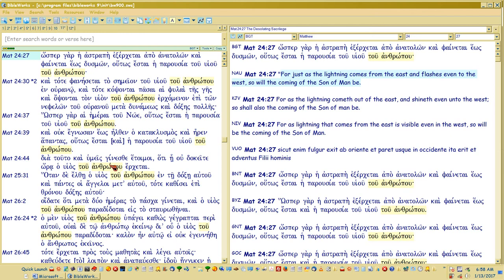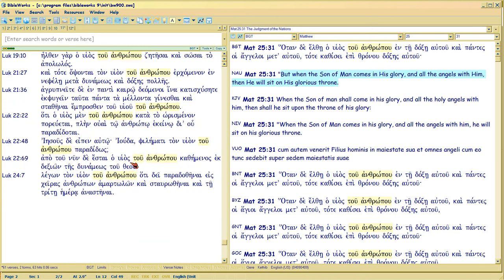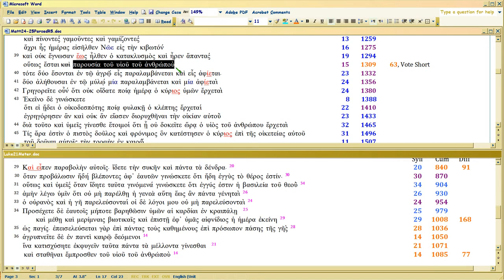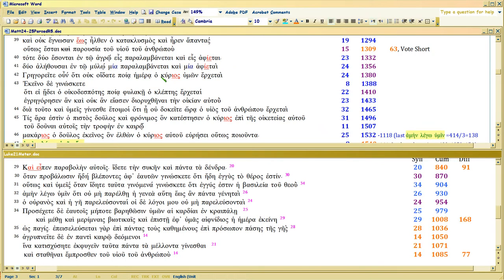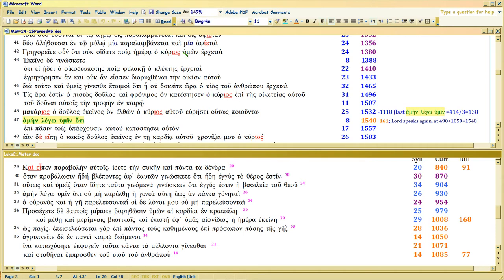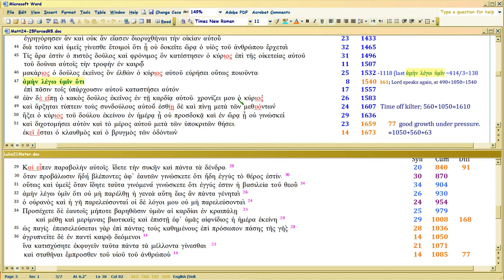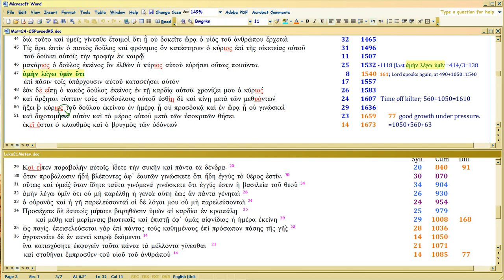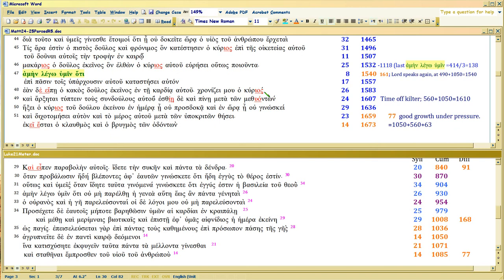Matt24 'parousia' anaphora morphs into kurios, 11/18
Watch in 1080p. Now we start to see how we know the Lord warns against DT in Matt25:11: for now Matt24 continues 'parousia' ANAPHORA in 7'd DISTANCES, switching to 'kurios' to start a satire on fake vs real 'Lord'.

For He 'appears' to you, via Scripture.  So politicos want to control access to Scripture, its interp, so THEY have power over you.  So do you accept some other 'lord' lording over how you read Your Real Lord's Word?  That is the question.

For in Jesus' day, Scripture was widely known, available, free.  After God employed writers of the NT, apostates started kidnapping it, and politicos did too.

So Matt24 is about FREEING UP Bible and YOUR REACTION when you get it.  Now do you see why it's relevant to track the syllable counts?

So: 'parousia' usually contains ho huios tou anthropou, the nickname from Daniel 7:13 Christ REVISES to apply only to Himself, covered here in more detail to test sevening transition, to ho kurios (3 syllables).

The SYLLABLE COUNT DISTANCES are nonetheless always divisible by seven.

Full listing of the parousia distances (and kurios) starts here; you can post without any ID info or join frankforum

The parousia is easy to parse.
Yet I had to create an anaphora worksheet for amen legw humin, . If you come up with different syllable counts, you can input them into column A, and see whether the sevening or three-ing works, using Custom Views in Excel.

The Amen anaphora is the dramatic one, which always has a historical event, usually involving religious conflict or war.

By contrast, parousia means the appearing of God through His Word, to a people.

Remember the disciples' questions: sign, 'you' (real Christ), 'appearing'; videos in this subseries cover them.  They too are all divisible in their distances from each other.. by seven.  Amazing stuff.

Again, all this backstory is to show where the Matt25:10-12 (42nd video) interp is sourced. This should be explosive hermeneutical stuff to revolutionize how we interp Scripture.

Links:
For Peter's tagging of Paul's meter, slog through these vids, or just download the Word doc showing how Peter does it.  The vids try to figure out what chanting cadence Peter's using on Paul's meter.

For Paul's use of tagging meter, . Doc links are in those vid descriptions.  Extensive set of external independent links there to actual history, so you can see Paul's wit, will help here too in seeing Matt/Luke.

For Luke thread AND the doc shown in the video,
That thread has all the other parsing I did on Luke as well, but the Luke21meter is separate.  The video here revises the meter slightly, only in that I break the submeters into separate lines (totals are still the same).

For Matthew, still using , though an earlier version of it.  2016 is FIRST 'Lord' in Matt25:11, not 2nd.

Frankforum discussion thread . You have to join to post but you NEVER have to provide real email (address is not verified) nor ANY ID at all.  Anonymity is protected. No ads, slurping, tracking, and whatever cookie is on your machine, is ONLY there.

Channel where you can see full detail on Genesis 1 meter:
Just watch in order 'couch mode' starting there.  Some changes were made to the meter, so what you see onscreen in THIS video is the corrected final (for now) version.

First video there has a doc you can download to test ANY Bible passage for meter.  So far I've found 30 characteristics, so a really good 'fingerprint' can be had.

Daniel 9 docs shown in this video and vids . Well worth your time to see how sophisticated Daniel 9 is, especially in the doc's Footnote E (so much material, I couldn't capture it all in vids).